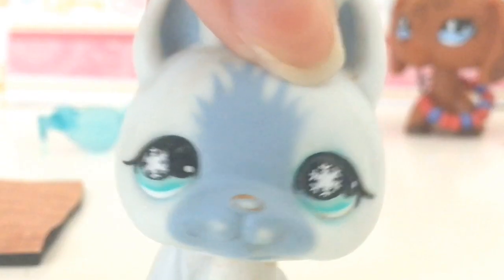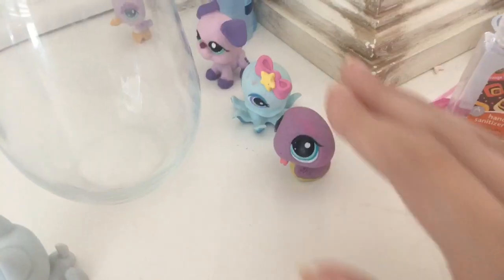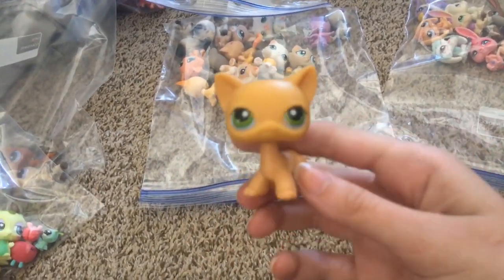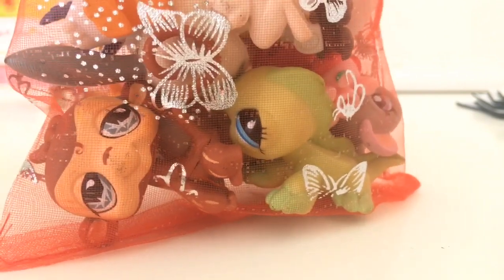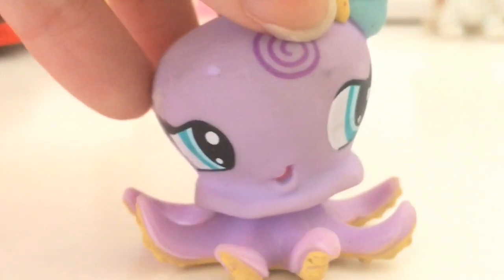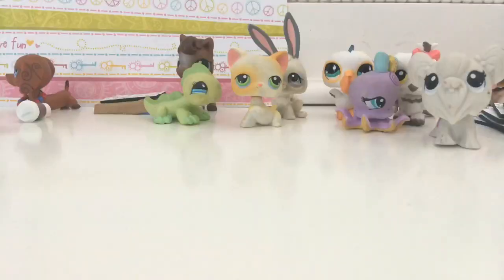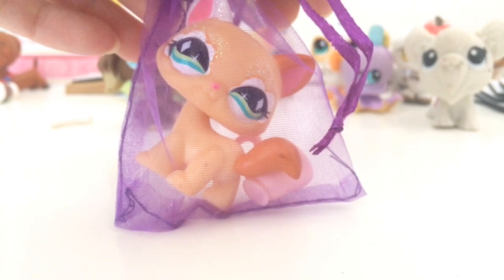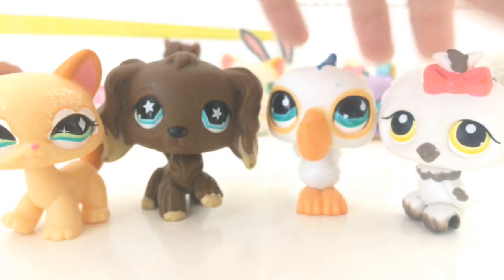Unboxing Surprise LPS! | Littlest Pet Shop Unboxing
Today I’m opening 12 surprise littlest pet shops as well as two others that I purchased from fastmatrix1! Be sure to check them out!